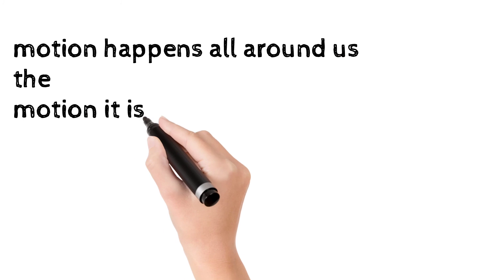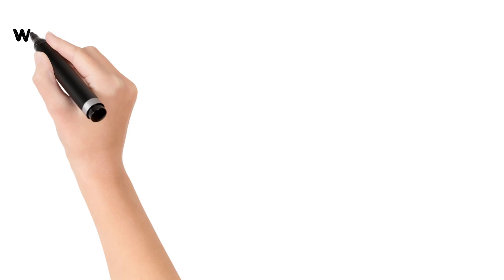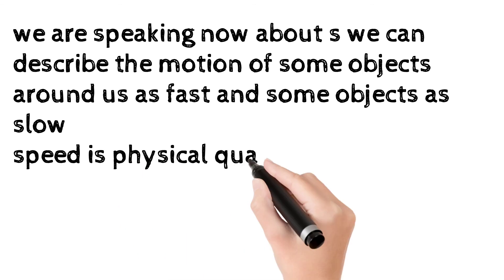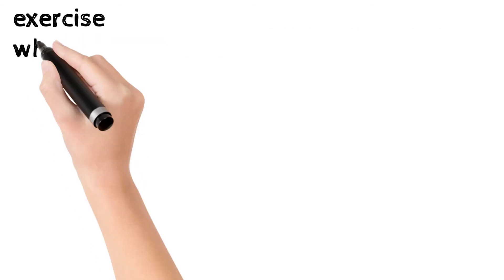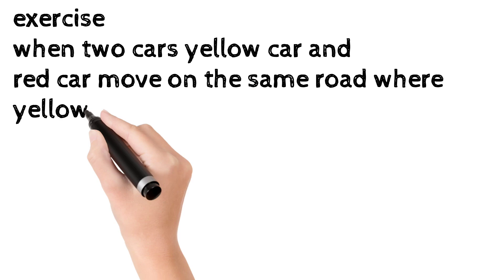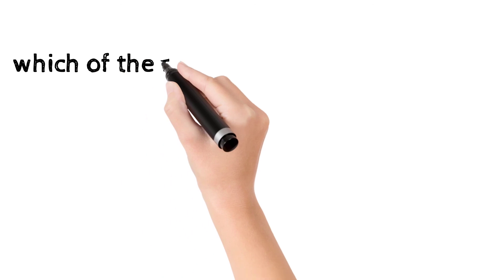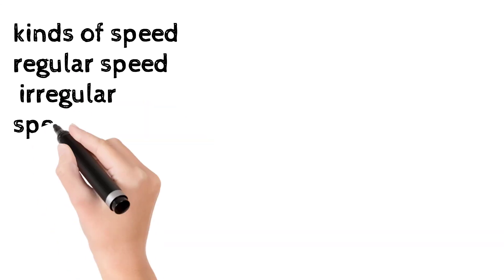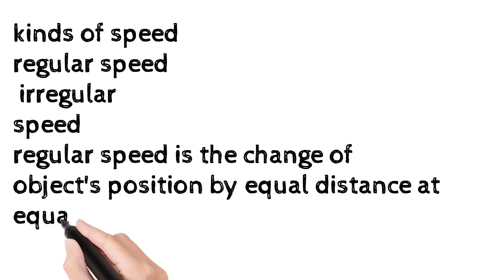motion in straight line